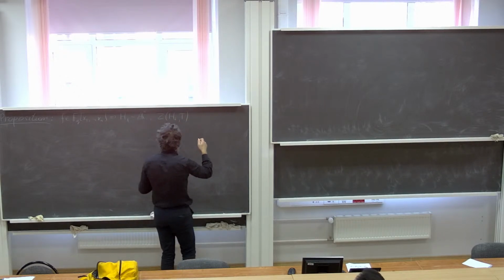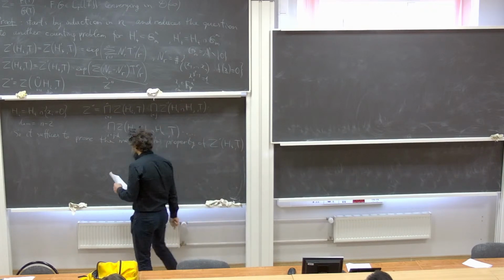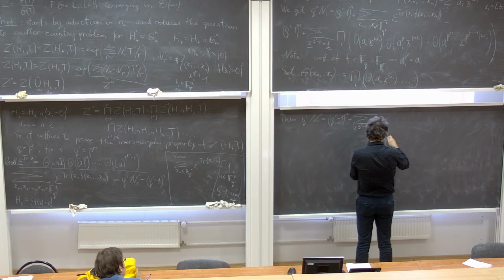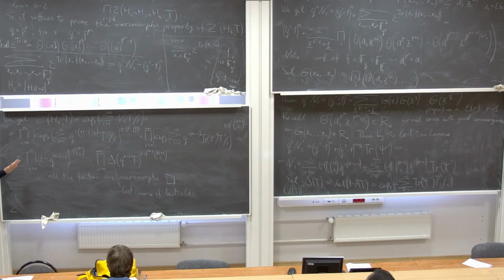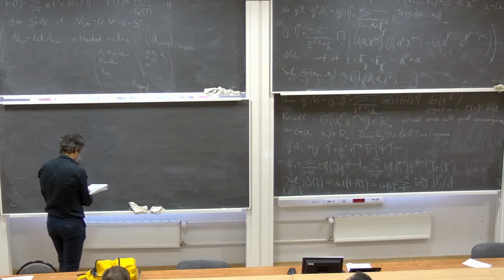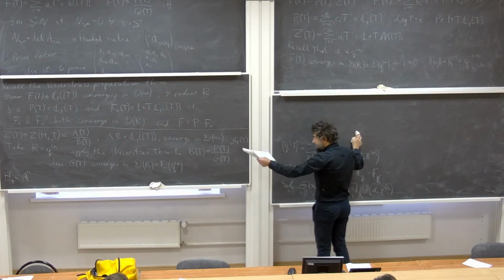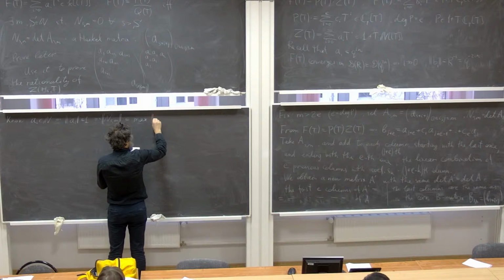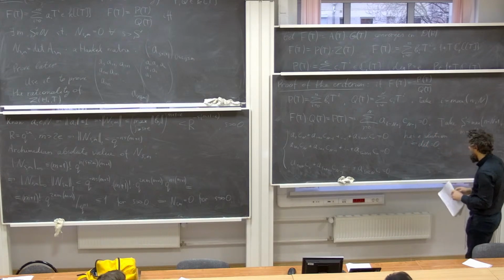Финкельберг М.В. Research Seminar "p-adic Nimbers" 07.12.2022